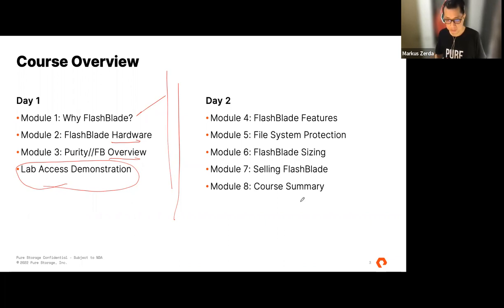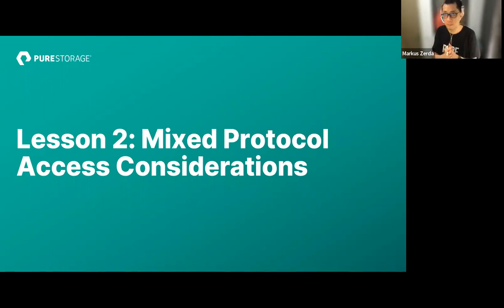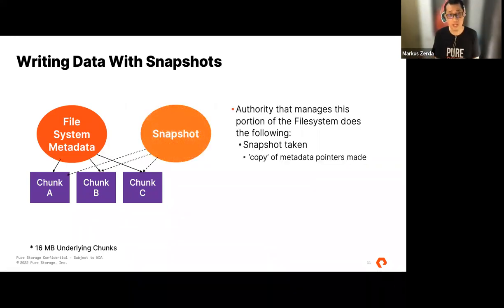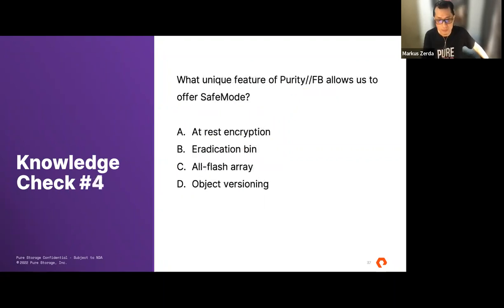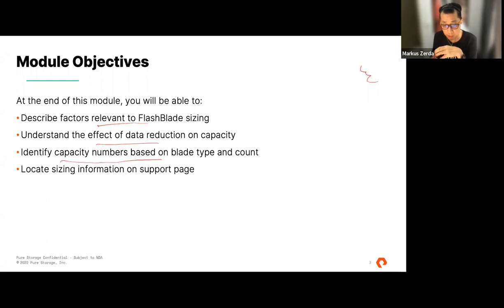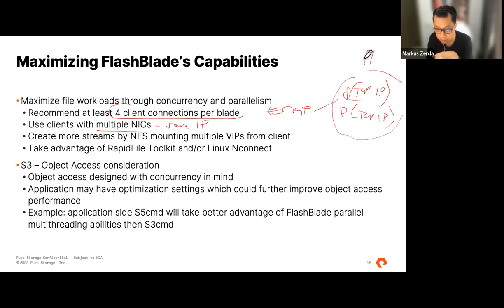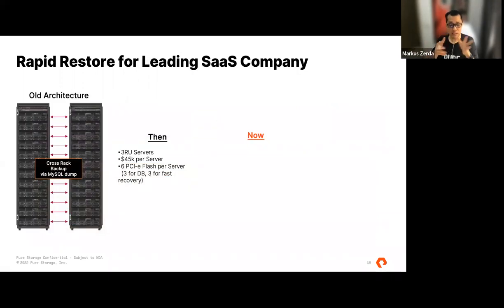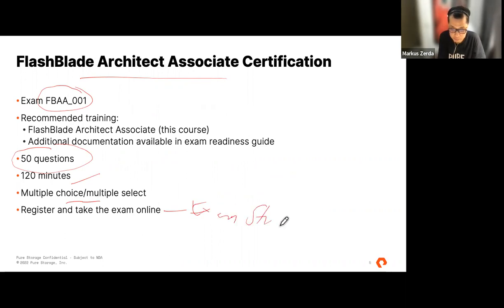FlashBlade Architecture training Day 2